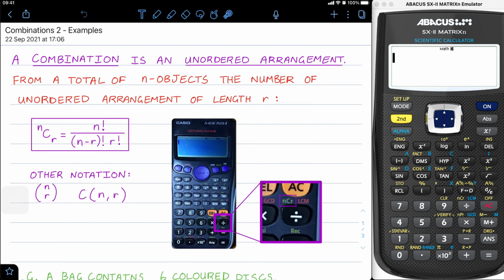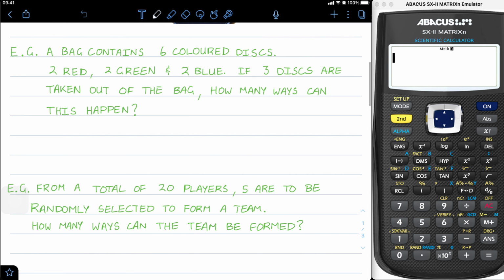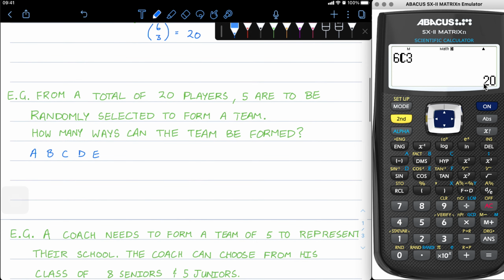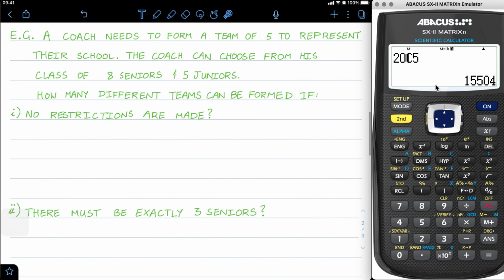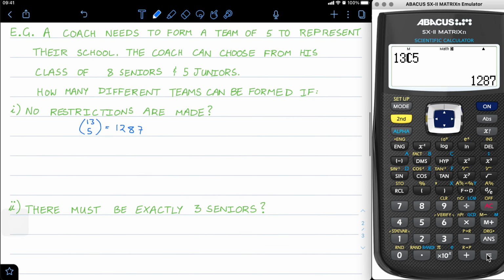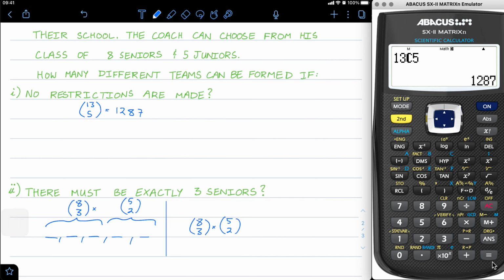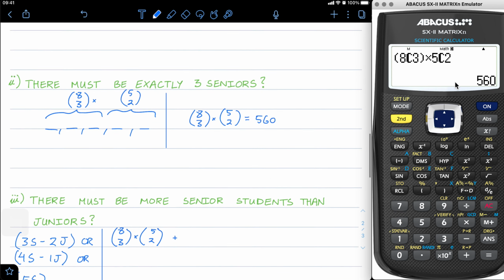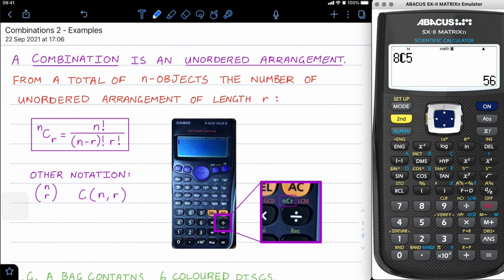Combinations 2 Examples